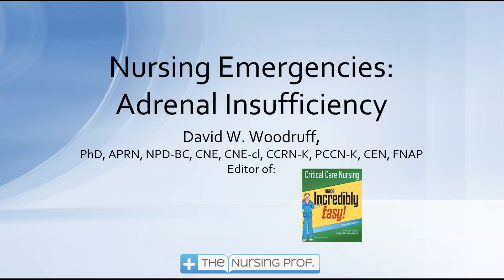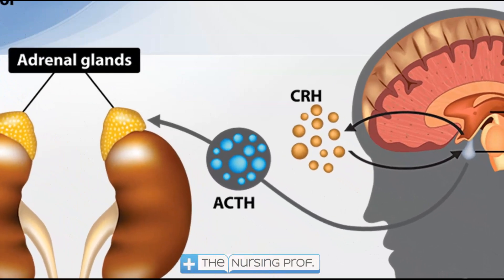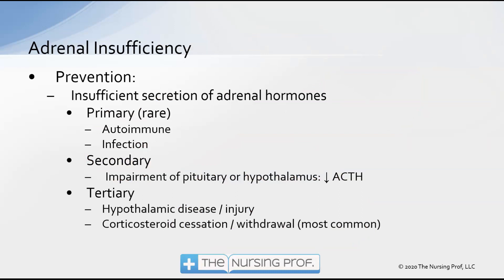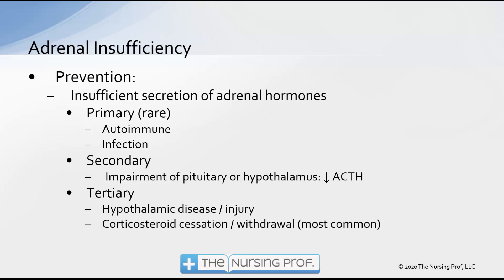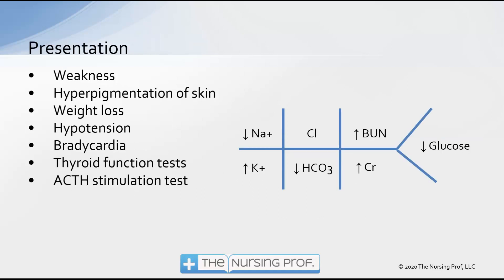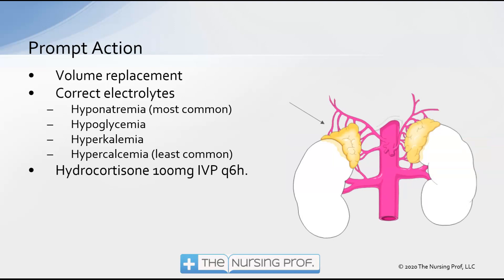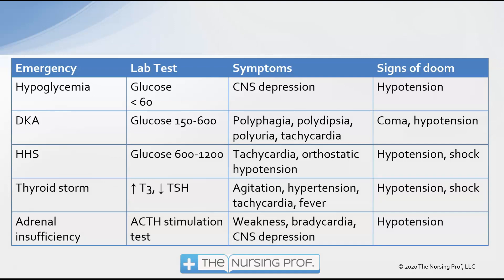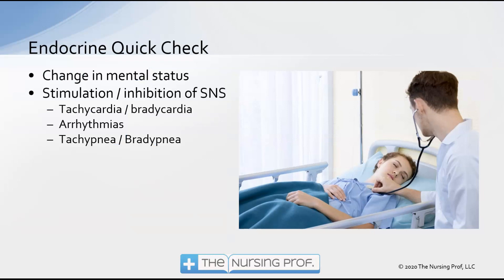Adrenal Insufficiency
Adrenal insufficiency results from the insufficient secretion of adrenal hormones, primarily corticosteroid. Adrenal insufficiency causes hypotension and bradycardia that mimic some cardiac disorders. A thorough history is important in finding and treating adrenal insufficiency.